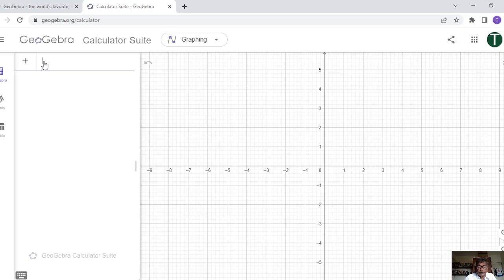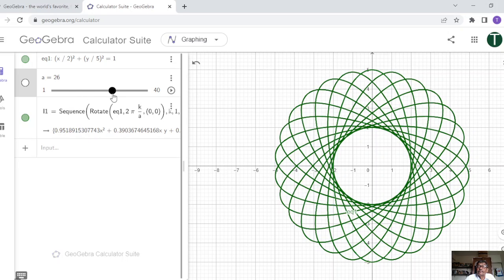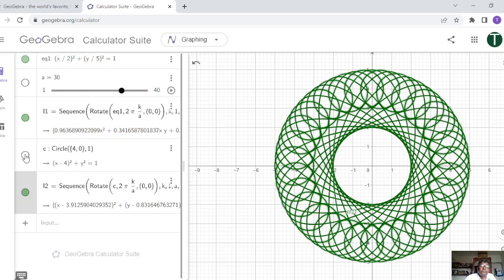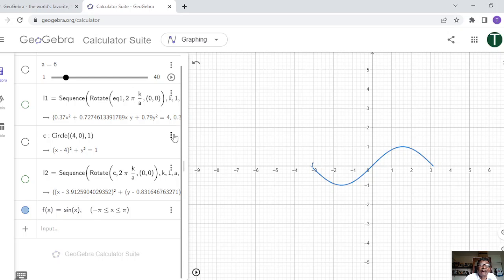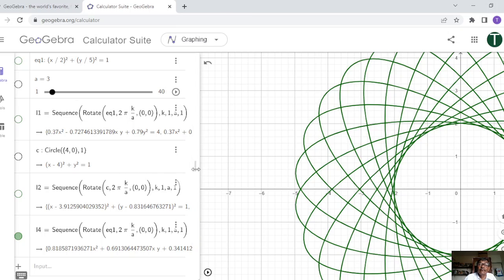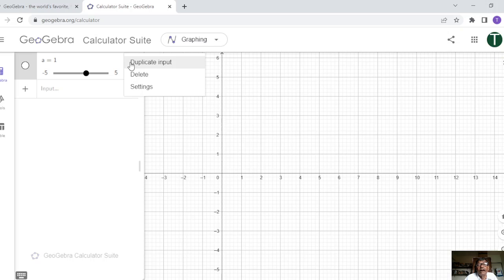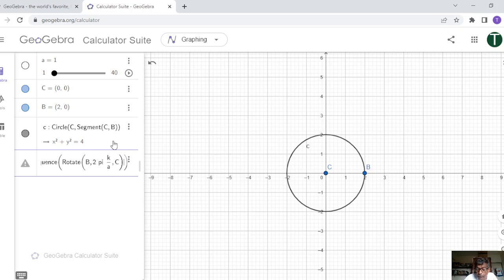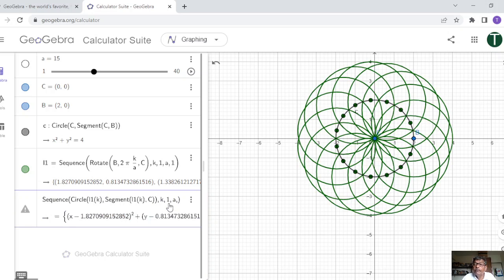Geogebra Lecture 11 - Rotating Objects to create patterns(2) in Geogebra